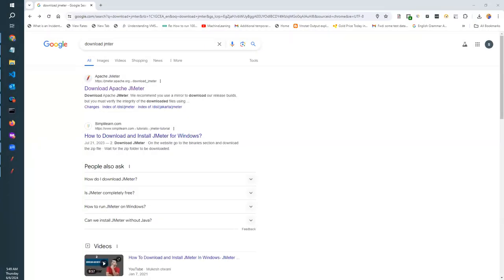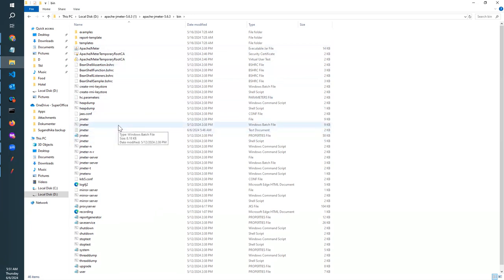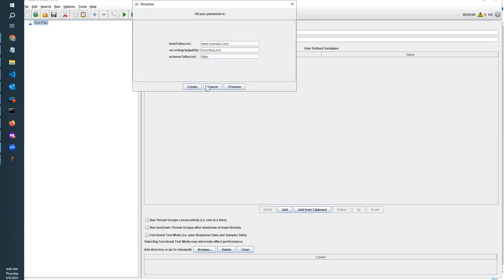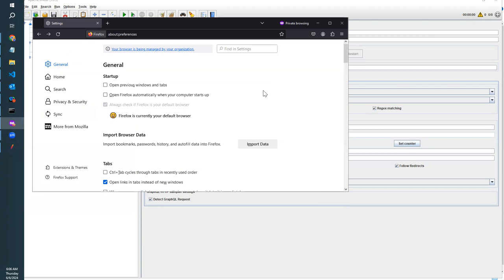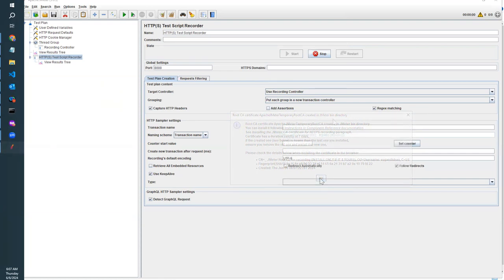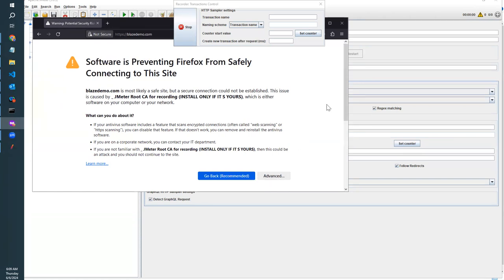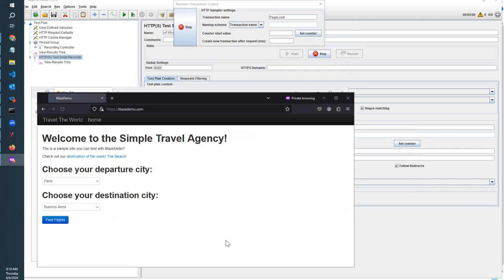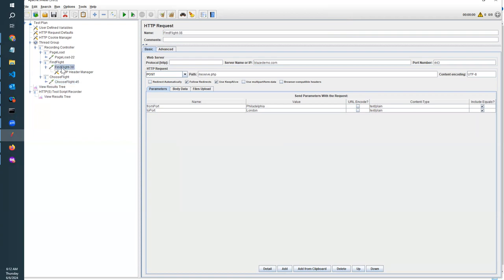Getting Started with JMeter: How to Accurately Record GUI Scripts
Welcome to our comprehensive guide on using Apache JMeter for recording GUI scripts accurately! Whether you’re a beginner looking to dive into performance testing or an experienced tester seeking to refine your skills, this tutorial has got you covered.

In this video, we will walk you through the essential steps to set up JMeter, configure the necessary settings, and accurately record your GUI interactions. Here’s what we’ll cover:

🔹 Introduction to JMeter: Brief overview of JMeter and its capabilities.
🔹 Installation: Step-by-step guide to installing JMeter on your system.
🔹 Recording Controller: Setting up the HTTP(S) Test Script Recorder.
🔹 Proxy Configuration: Configuring your browser to use JMeter’s proxy.
🔹 Recording a Test Script: Demonstrating how to record a test script accurately.

🔔 Subscribe for more tutorials: Don’t forget to subscribe to our channel and hit the bell icon to stay updated with our latest tutorials and tips on performance testing and other QA tools!

📂 Resources:

Download JMeter
JMeter User Manual